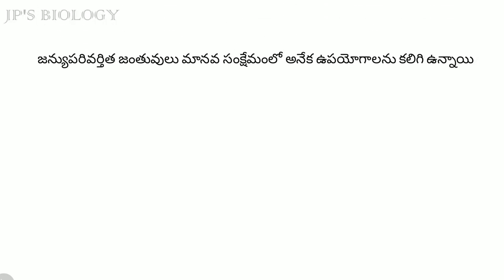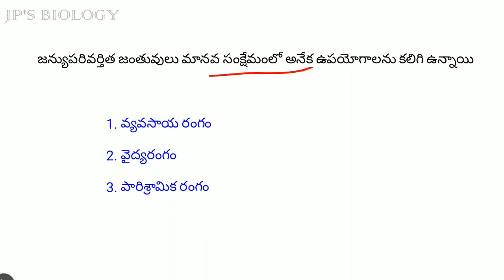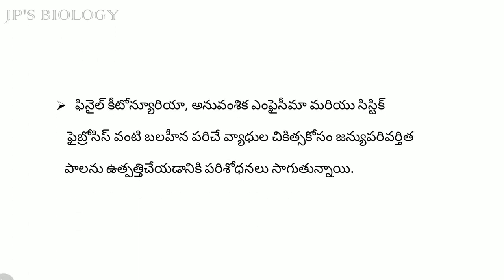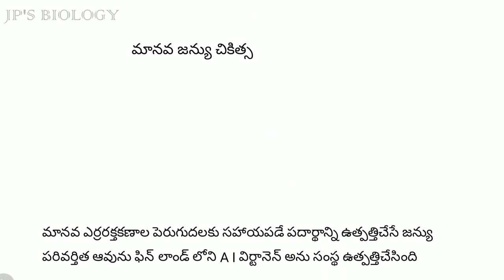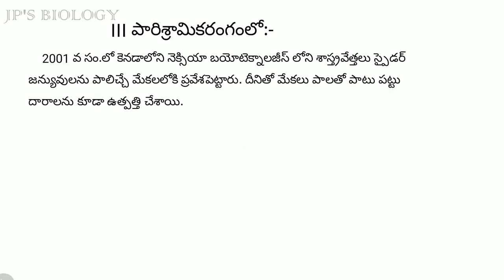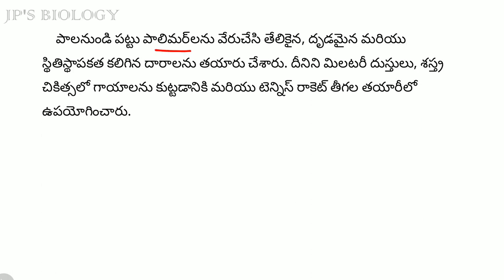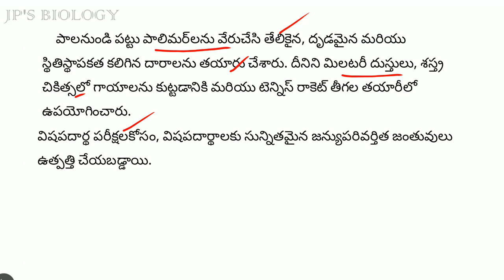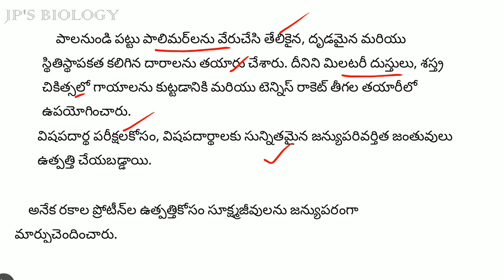Transgenic animals- Applications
CSIR-NET, GATE, APSET, APPSC JL, DL AND OTHER LIFESCIENCES ENTRANCE EXAMINATIONS